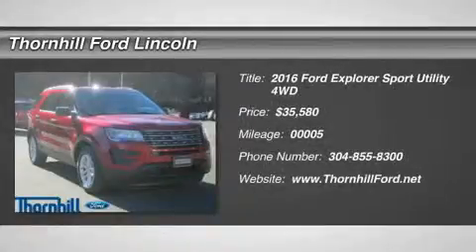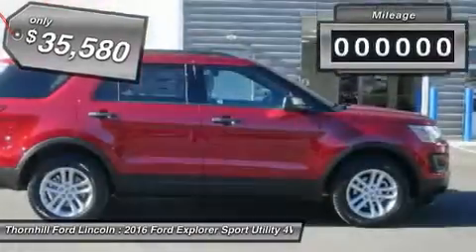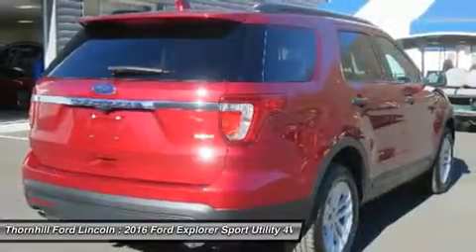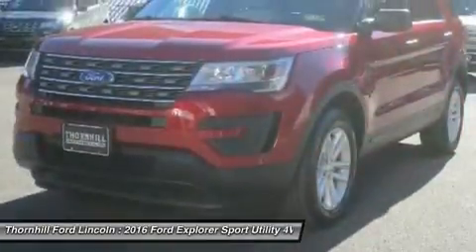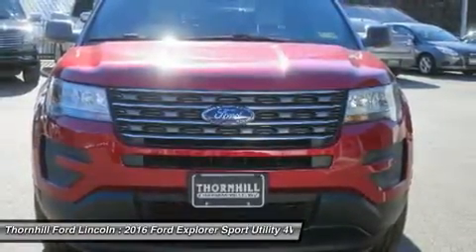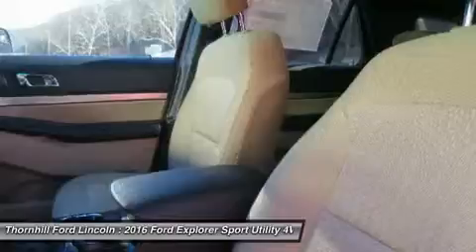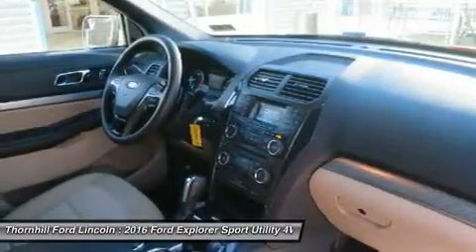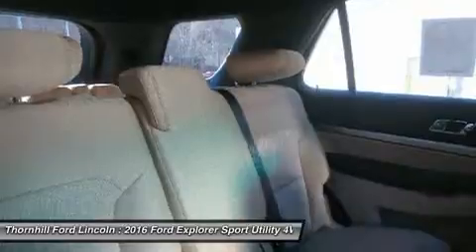2016 Ford Explorer 6F0293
2016 FORD EXPLORER Chapmanville, WV
Stock# 6F0293

500 Ford Fairlane Corridor G, US-119

The 2016 Explorer shines with sharp satin chrome accents throughout the body, from the unique Platinum grille to the rear liftgate. The bold new look is sure to make you the envy of the neighborhood. New available signature lighting complements the new elegant, sculpted exterior lines. Efficient LED lamps enhance visibility with bright, long-lasting illumination, making your interior as eye-catching as your exterior. Explorer makes it super-easy to load cargo when your hands are full. Simply kick your foot under the bumper and the available hands-free, foot-activated liftgate will open automatically. A new available 2.3L EcoBoost engine joins an Explorer powertrain lineup designed to fit your personal needs, with 3 engines offered to fit your needs. From long highway commutes to towing trailers through the country, there?s an Explorer engine with the right power for your lifestyle. The powerful 3.5L EcoBoost V6 boasts towing up to 5,000 pounds and come standard on Sport and Platinum models. The ultra-luxurious interior features authentic wood accents and premium leathers for the ultimate comfort experience. The leather-wrapped dashboard and steering wheel are styled with contrast stitching, providing style and functionality. An available system of ultrasonic sensors help you park the Explorer in any situation. The available front 180-degree camera sees around corners, down alleys and out of parking spots.